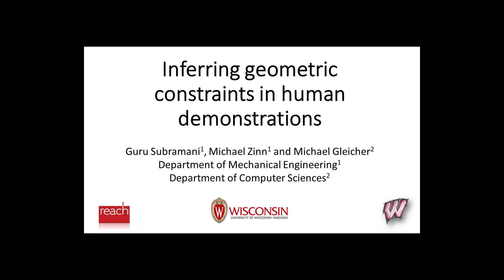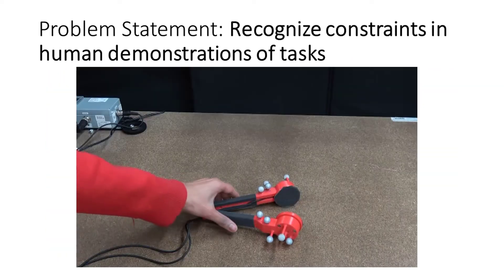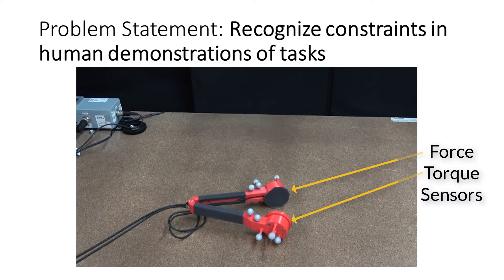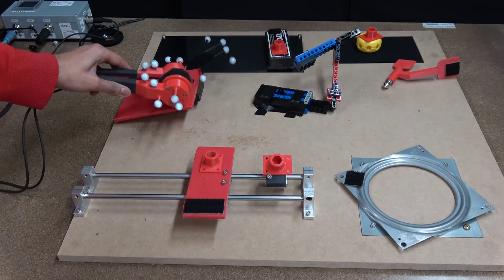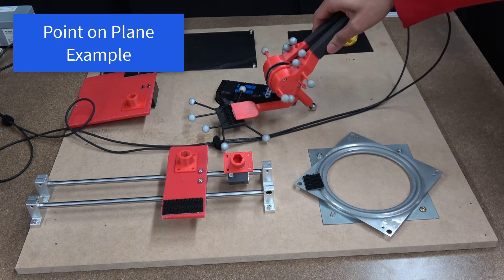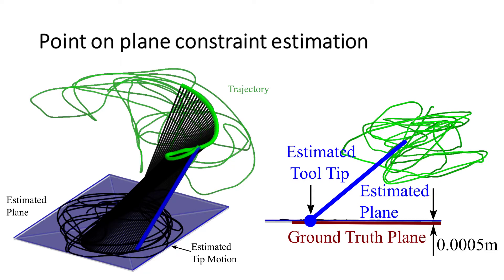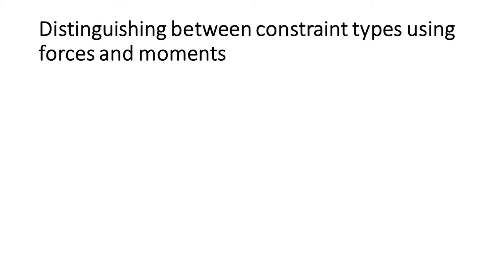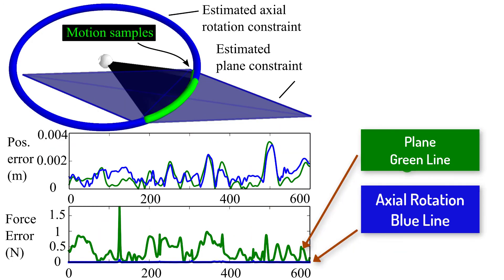Inferring Geometric Constraints in Human Demonstrations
Video accompaniment to our CoRL (Conference on Robot Learning) 2018 paper.